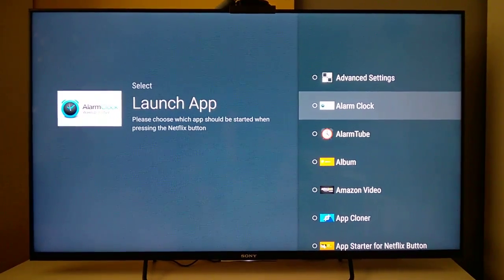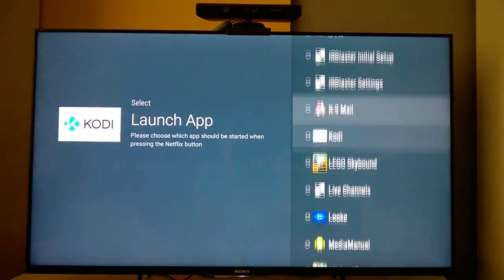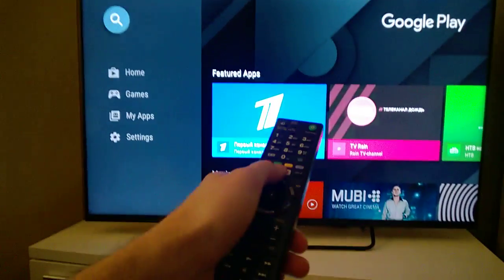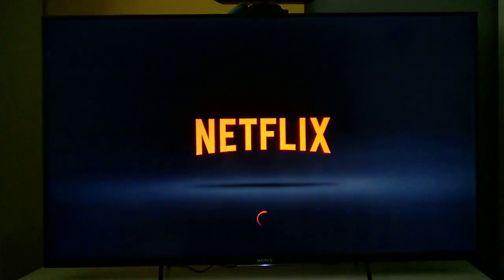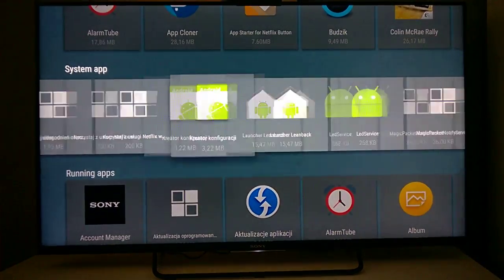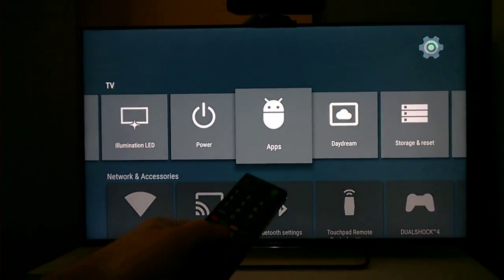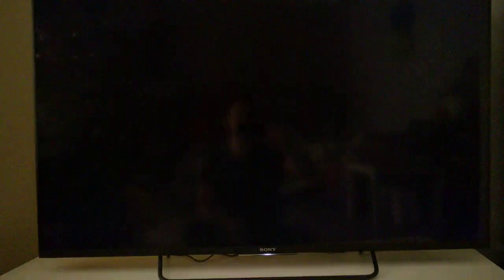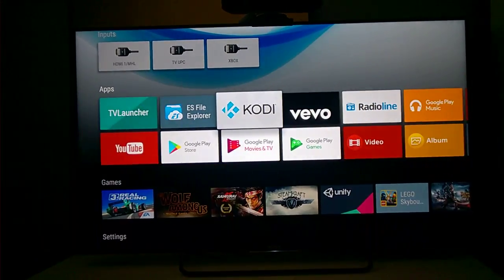AndroidTV - How to change dedicated Netflix remote button?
Hey. In this video I'll show you how to change your Netflix button on the remote control to run any other application from your TV.

Netflix button is programmed to run applications Netflix when the TV is turned off and when we use it. Netflix application is the only default application that works with the key in this way.

In the Google Market you will find APPSTARTER application that allows you to change the default Netflix on any other program.

Remember. After changing the settings, the default Netflix will run with the new application. will not be able to wake up the TV by using this button. The button will only work with the TV on, eg. When you watch TV or use the Android TV.

Because the application is the default application Netflix Android TV, we can not remove it. After storing the settings and press the button Netflix on the remote control , starts a new application instance. Kodi and old Netflix at the same time.

To solve this problem, go to the settings of the TV, and then to the applications and off the application netflix. From now pressing netflix will only open a new application, for example. Kodi.

If you are an active user of Netflix, I recommend you leave this button as it is. Because every time launch Netflix, even after the changes, that will run the new and the old application at the same time.

1. If you do not use Netflix is ​​described below make a change that pressing the button will run any specified by your application installed on your TV (including applications from the Google Store TV with .apk and system applications such as. Settings TV).

IMPORTANT! Start only new, indicated by your application! One!

2. If you use Netflix on the TV, then know that reprogramming button is the case not quite worked out. Programming the new application will make pressing a button on the remote control, it will start a NEW application in the background and launch Netflix (you will not see it, but if you close the first application to immediately find yourself in the other). This is not a problem, but it can be a nuisance on the long and frequent change. The solution was that each time entering the TV set to the Applications section and clicking at Netflix - off.

3. By default, the Netflix application launches both when the TV is asleep, and when it is running. After the change button will act only when the TV is running. Only Netflix is ​​able to wake up the TV :)

Everything that I said above, I showed in the film. So do not worry if you do not understand this.

IMPORTANT! If you decided to reprogram a button and you do not use Netflix, then you save the changes, refer to the TV settings, the Application locate Netflix and turn it off. As a result, it will not run with the new application. You do not need to repeat this step if you do not use Netflix. Just do not turn the application on the TV.